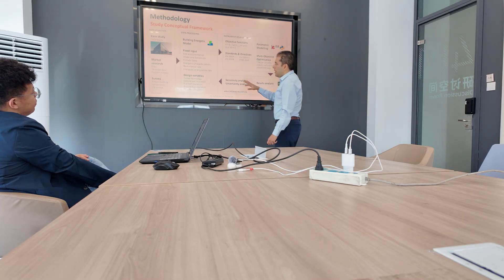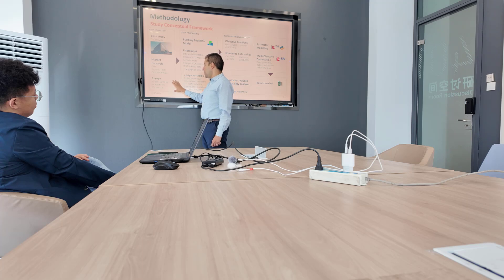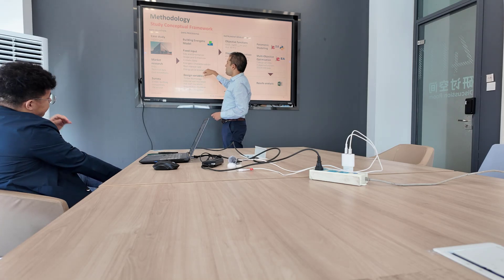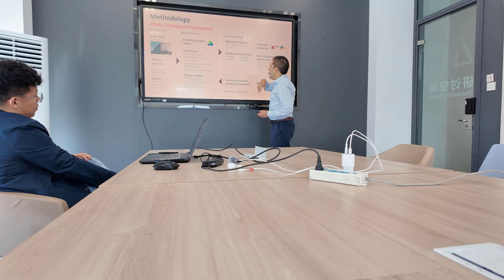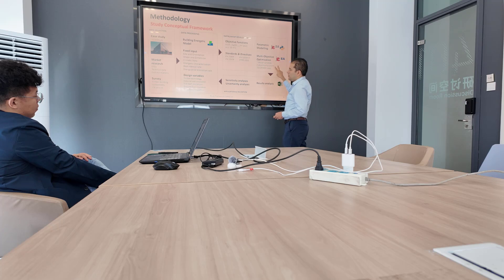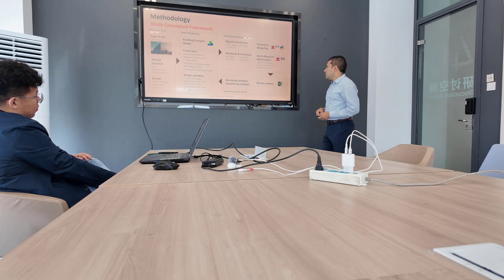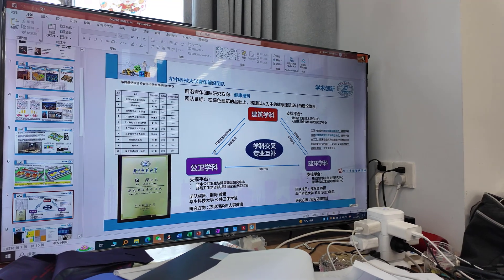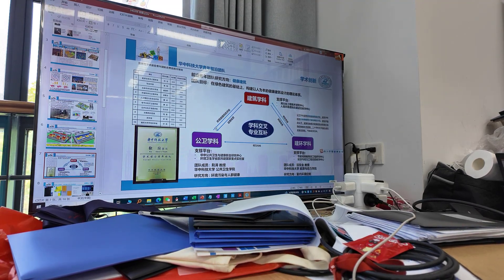Visit to Huazhong University of Science and Technology in Wuhan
If you are planning to study in China, visit Huazhong University of Science and Technology. There are A LOT of things you need to know before you go! Also, if you are curious about conducting research in China or collaborating with Chinese researchers, you need to understand the Chinese mindset. So, to help you learn from my experience, I documented my visit to Huazhong University of Science and Technology in Wuhan and my research and teaching activities in the School of Architecture and Urban Planning! If you have any other plans to study or work in academia in China, please put them in the comments down below!

My collaboration with Huazhong University of Science and Technology  in China:

Multi-Objective Fast Optimization for Improving Building Energy Efficiency and Renewable Energy Systems Integration in Urban Blocks.

Main Video Camera: DJI Osmo Pocket 3

Microphone: DJI

** FOLLOW ME ONLINE & ON SOCIAL MEDIA**

Shady Attia